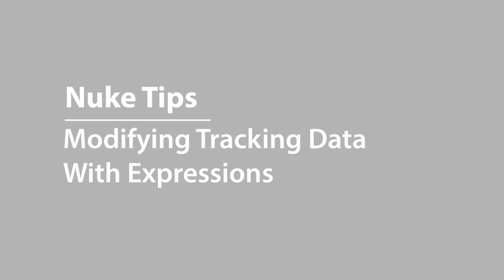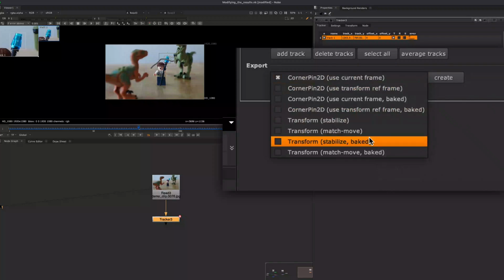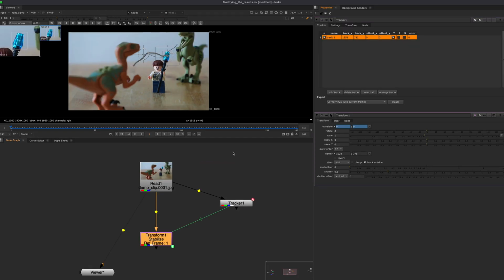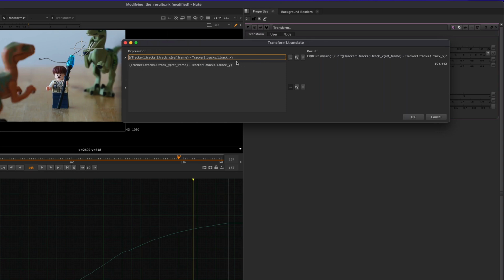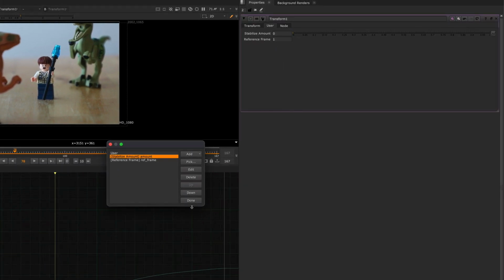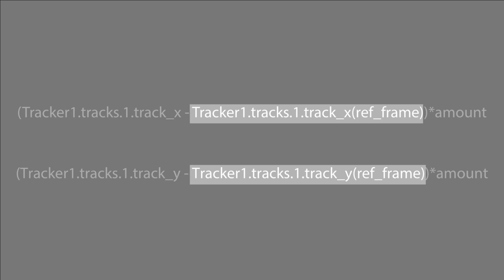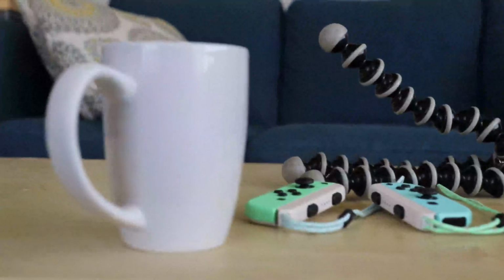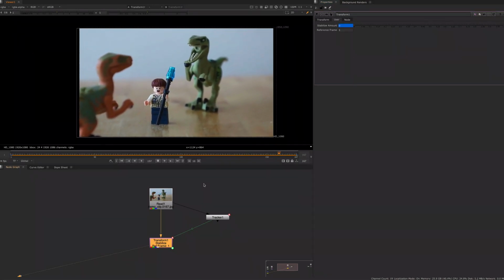Modifying Tracking Data With Expressions in Nuke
In this video I build on the Nuke stabilize and match move nodes that I built in my previous video:

We're going to take the expression that we used in that video and add the ability to scaled the results, and animate the effect.

This allows us to create a fake 3D tracking effect and ramp in or out of the the movement.